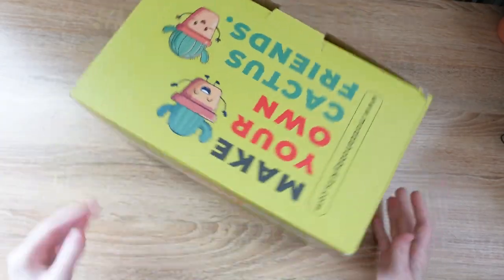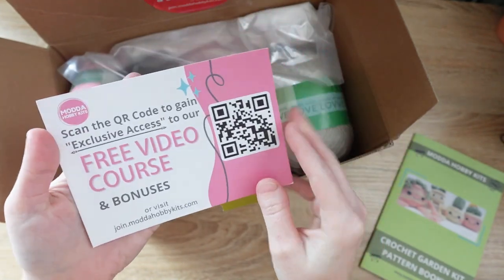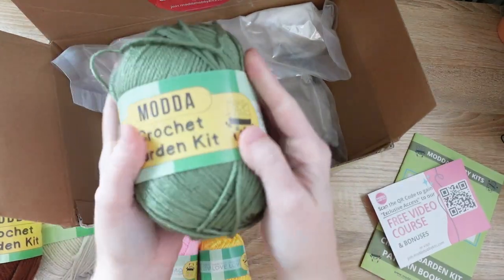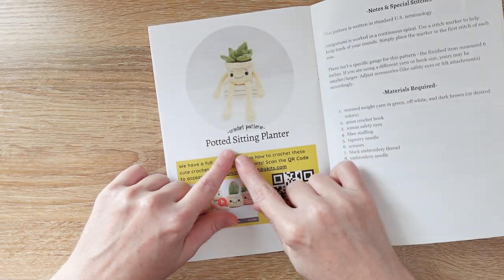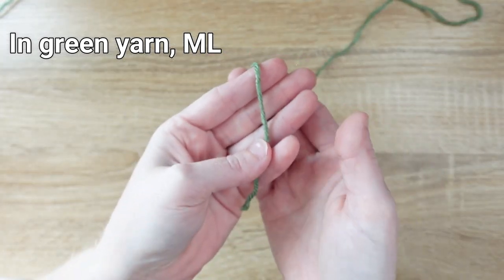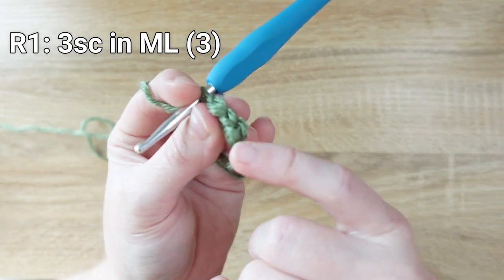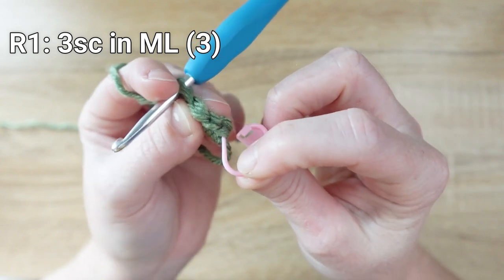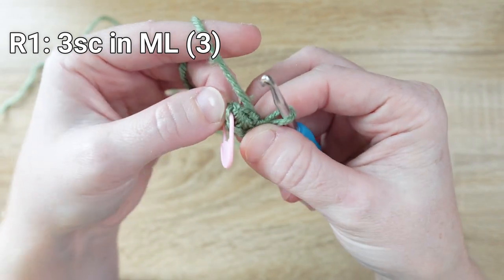MODDA CROCHET GARDEN KIT - Potted Cactus 4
In this Crochet Video tutorial, you will learn how to crochet a little cute cactus.
If you want to purchase MODDA CROCHET GARDEN KIT for Beginners on Amazon for yourself or for your loved ones as a gift and join our family here is the link:

𝗙𝗥𝗘𝗘 𝗩𝗜𝗗𝗘𝗢 𝗖𝗢𝗨𝗥𝗦𝗘 & 𝗖𝗢𝗠𝗠𝗨𝗡𝗜𝗧𝗬:
We have a free video course for Modda Crochet Kit for Beginners that has 18 Crochet Video Tutorials & Projects for Beginners. Click the link below if you want to access our FREE Video Course:

🧶 To begin, we'll introduce you to the best crochet kit for beginners, which comes with a free video course:

📚 Next, we'll guide you through the ultimate free video course for beginners, where you'll learn the fundamentals of crochet:

🌐 Tired of searching for crochet classes near you? We've got you covered with the best free online classes and lessons for beginners:

🛠️ Wondering which supplies and tools are essential for beginners? Don't worry, we've compiled a list of must-have beginner crochet supplies and tools to get you started:

🐾 If you're a fan of cute animals, we've got you covered! Learn how to create adorable crochet animal kits with our beginner's guide:

📚 Ready to take your skills to the next level? Our ultimate beginner's guide will teach you advanced techniques and help you perfect your craft:

🎁 Looking for the perfect gift for your loved ones? We'll introduce you to the top crochet kit for beginners, which includes a free video course. Surprise your loved ones here: